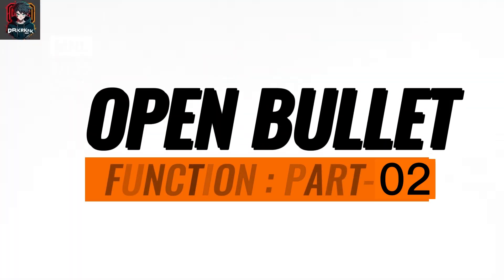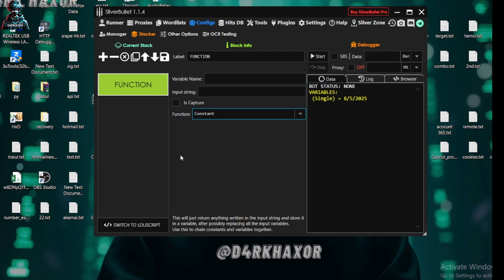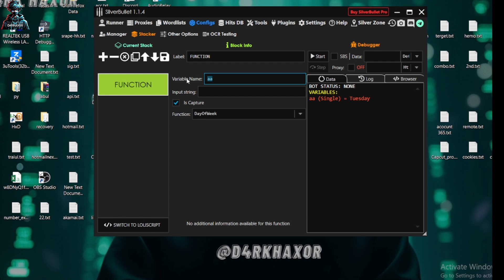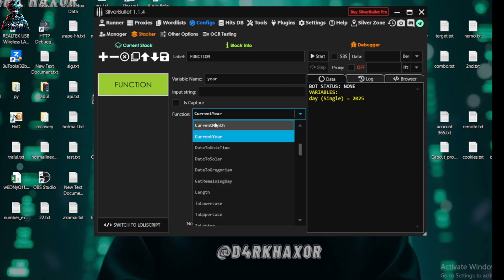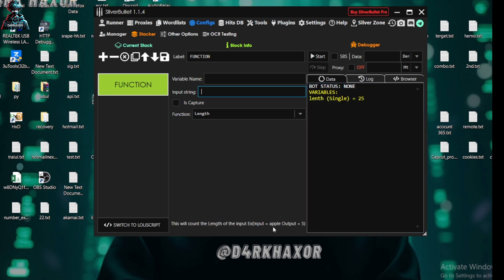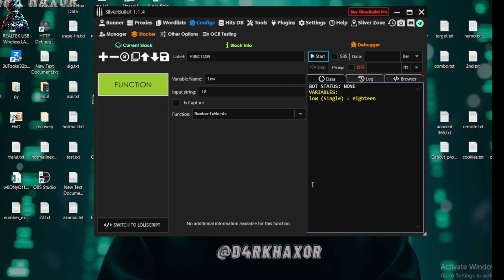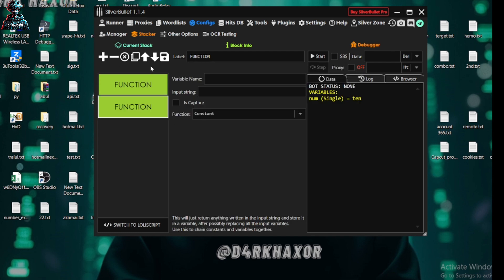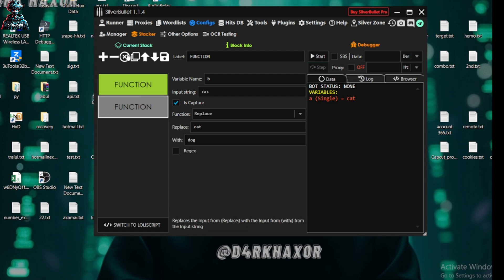Openbullet config tutorial (2025) – Functions Explained Part 2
Learn how OpenBullet 2 config functions actually work in this beginner-focused breakdown. This is Part 1 of the Functions Series — covering the most essential blocks used in every config build.

🔧 In This Video:
• Downloading & Installing OpenBullet  (2025)
• Introduction to OB2 UI & Tools
• Understanding Core Blocks: time, length, replace, Hash
• How the logic flows in a config (.svb)
• Basic config-making for beginners
• Prepping for Advanced Function Series (Part 3)

🎯 This video is part of the full Config Course [2025] — a complete playlist teaching how to build, test, and ethically use OB2 configs.

All supporting files are in the pinned comment.

📌 Timestamps:
(0:00) - Starting
(0:30) - OB2 Basic Tools Overview
(15:20) - Start Making Config
(9:00) - Ending

All tutorials are intended for cybersecurity research and ethical testing.

👾 Got Questions? Drop a comment and I’ll help!
🎬 Credit: This tutorial was created by @d4rkhax0r